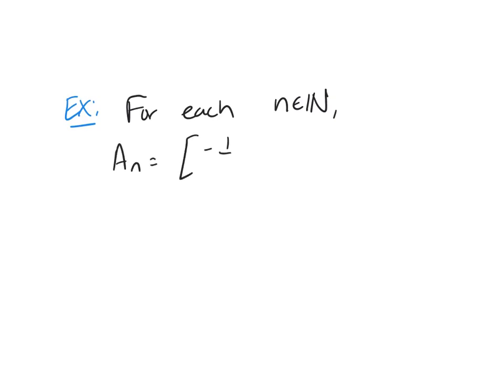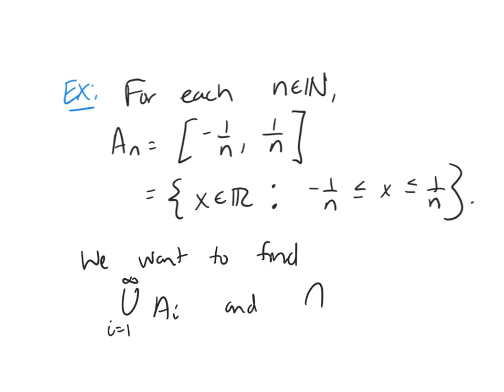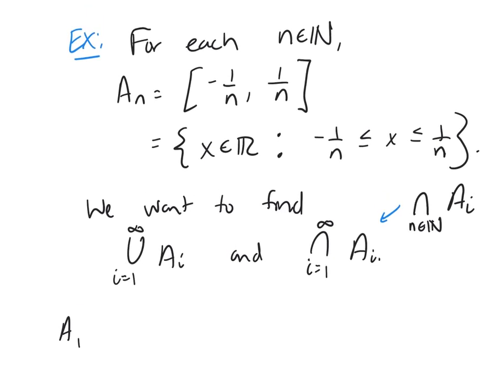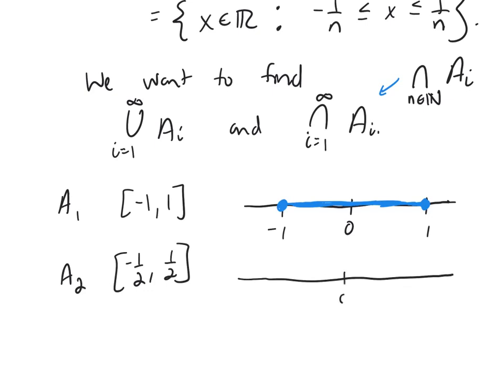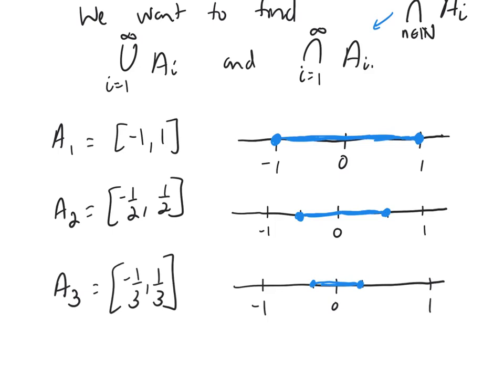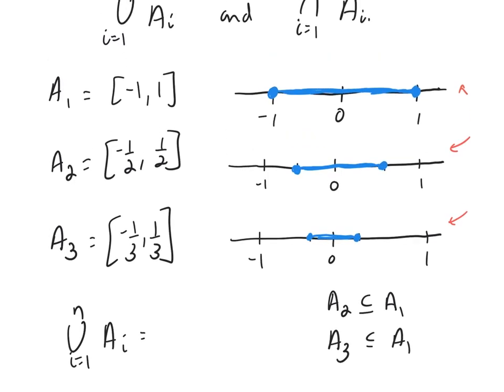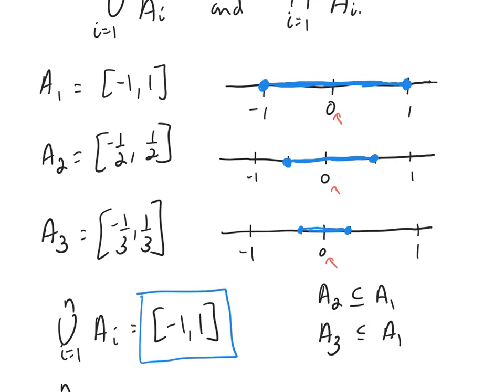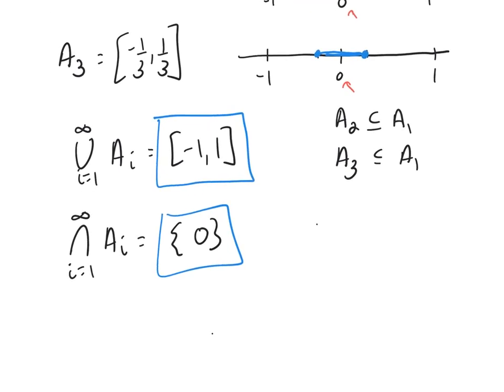Union/Intersections of Intervals Part 1